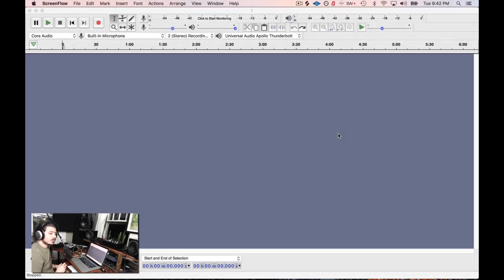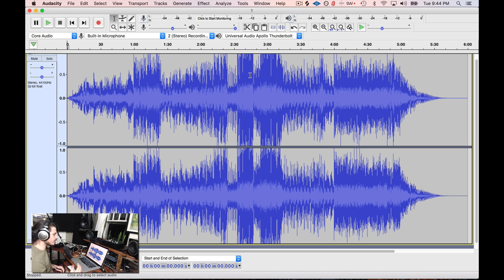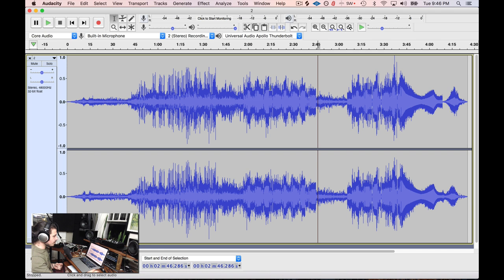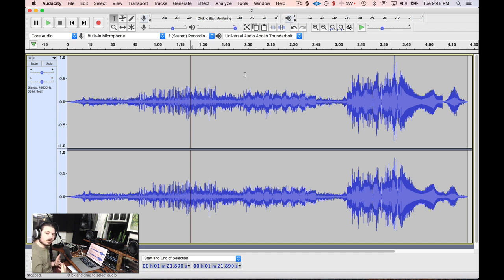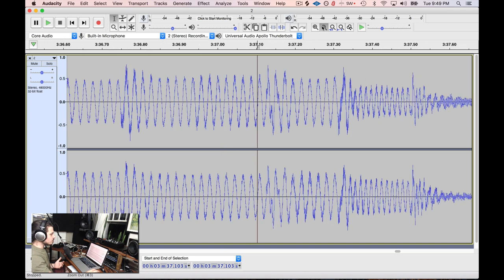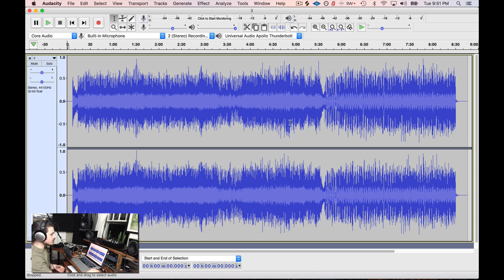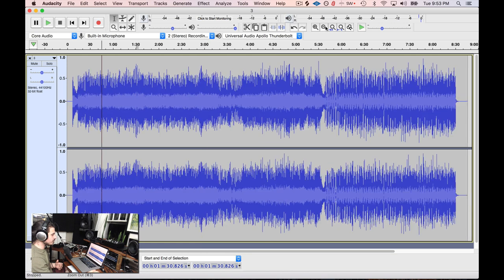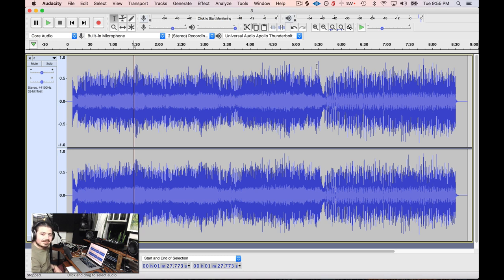Check Your Waveforms to get Objectivity with Audacity Wave Editor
Here we explore the power of actually looking at the waveform of your finished mix to get some visual reference for possible problems using FREE cross platorm software called Audacity.

Seed to Stage Ableton Courses are coming soon! Sign up to get notified with they are live!

Objectivity is difficult to achieve when you have listened to your mix a thousand times. Where our ears have become married to certain sounds and loudness levels, looking at the waveform can reveal some glaring issues such as inconsistencies between loudness of parts and loud peaks that would challenge a mastering engineer.

Inconsistencies in loudness between different parts of the song can result in audio that is not optimized for mastering. Not that you should not have dynamic music. But you can still achieve dynamics in a controlled fashion by looking and listening instead of just listening.